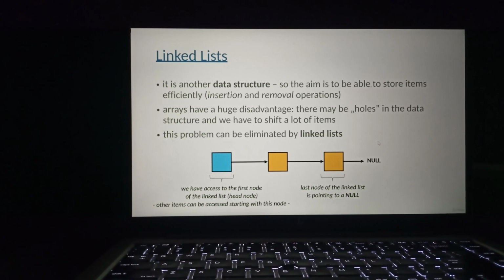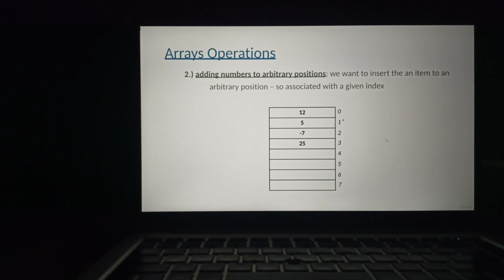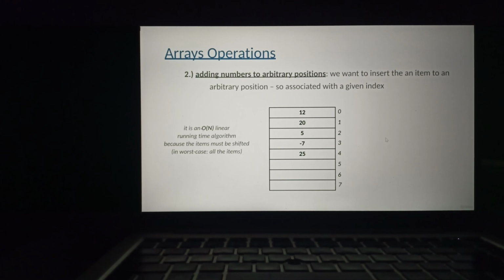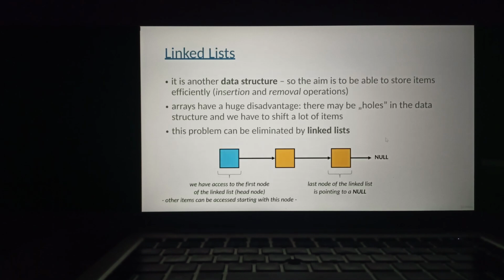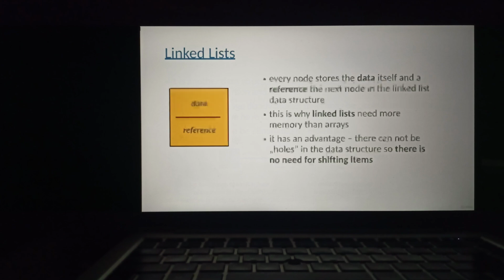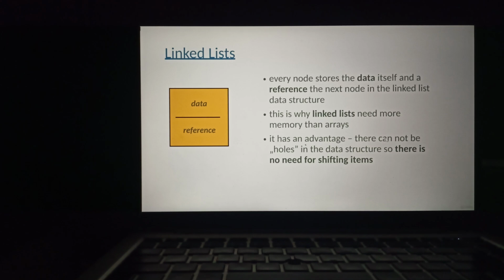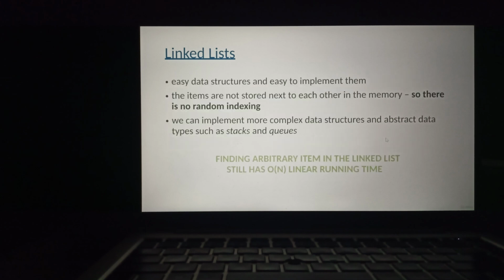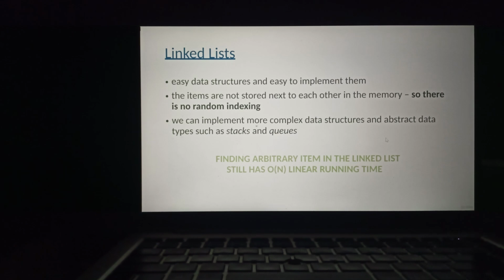Linked List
Ravi Kumar Cognizant
cognizant
cognizant ceo
ravi kumar cognizant
japnam
ravi kumar s
anjali
ceo interview
ceo motivation
cognizant internship 2023
cognizant onboarding update
cognizant salary after 2 years
dhanu lagna 2023
easy football skills
japnam song
nawazuddin siddiqui munna bhai mbbs
ranbir kapoor new movie trailer